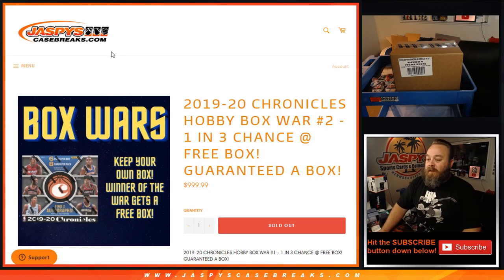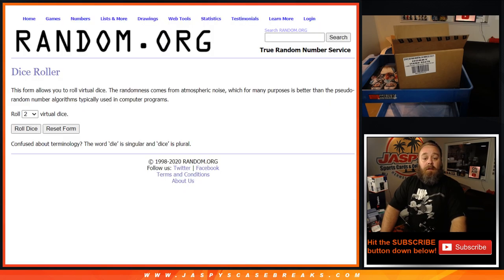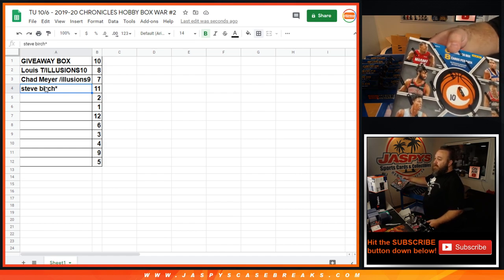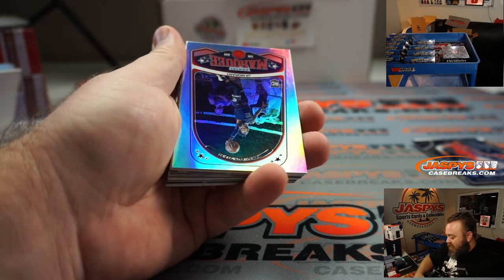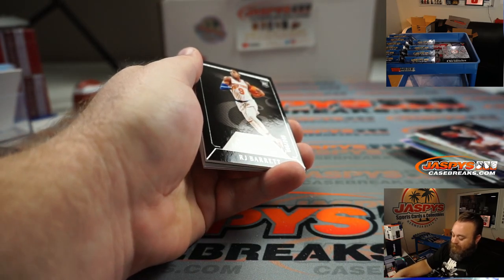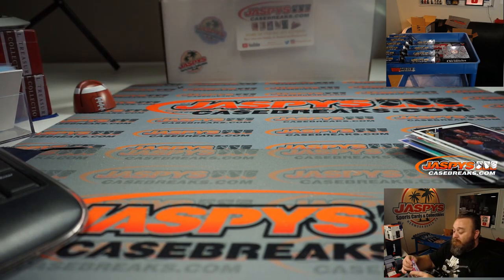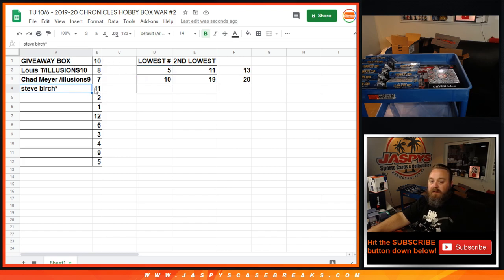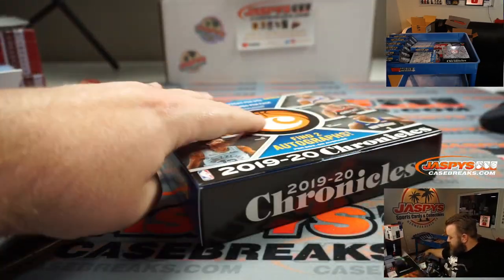!?!ZION AUTO LOSES A BOX WAR!?! TU 10/6 - 2019-20 CHRONICLES HOBBY BOX WAR #2